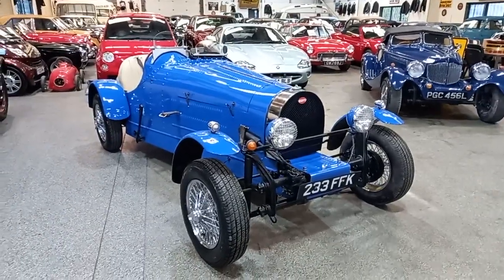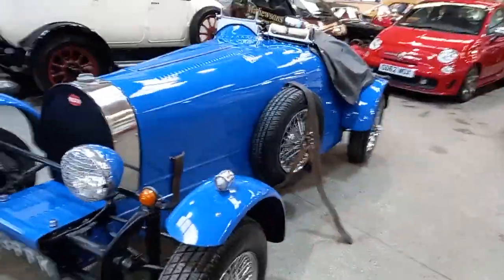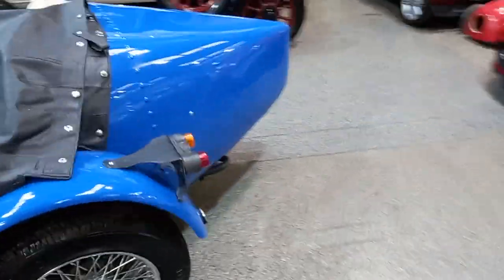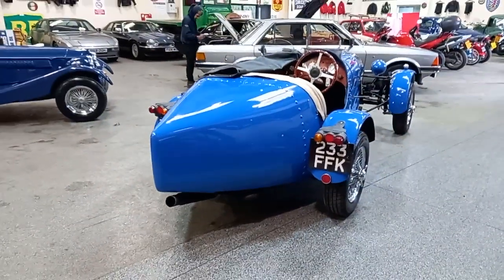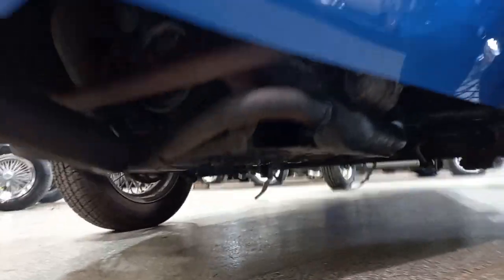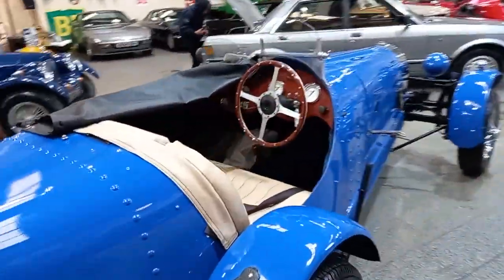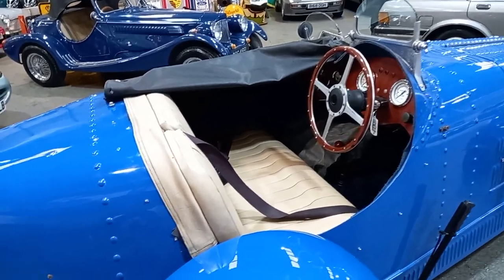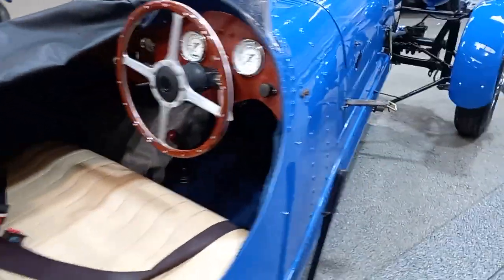1965 BUGATI REPLICA VOLKSWAGEN BEETLE KIT CAR | MATHEWSONS CLASSIC CARS | 28 & 29 APRIL 2023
1965 BUGATI REPLICA VOLKSWAGEN BEETLE KIT CAR | MATHEWSONS CLASSIC CARS | 28 & 29 APRIL 2023